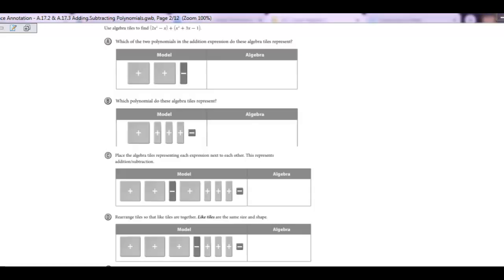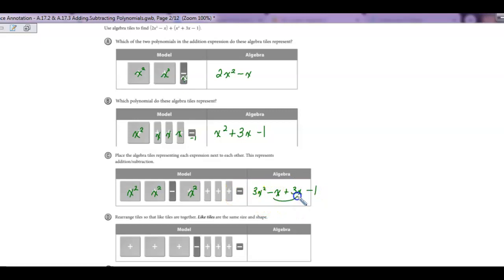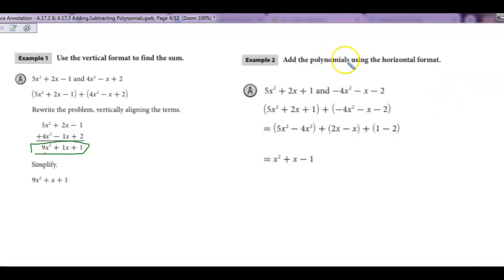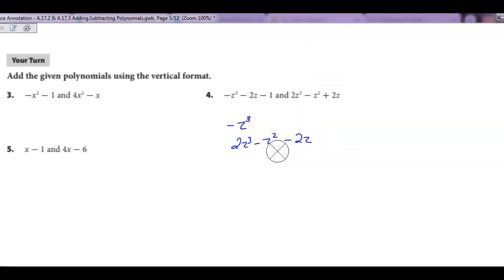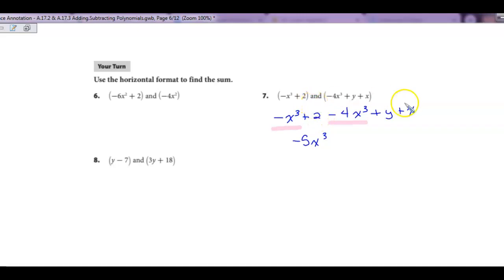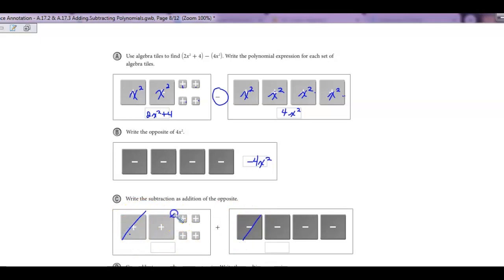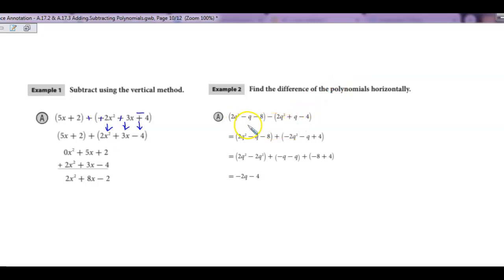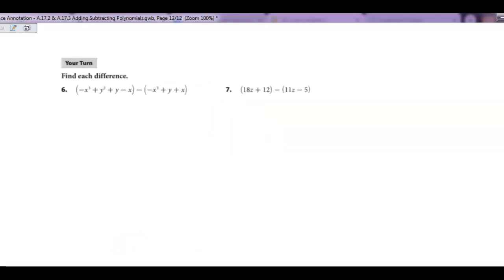Add/Subtract Polynomial Expressions